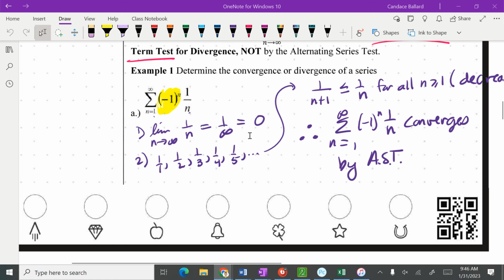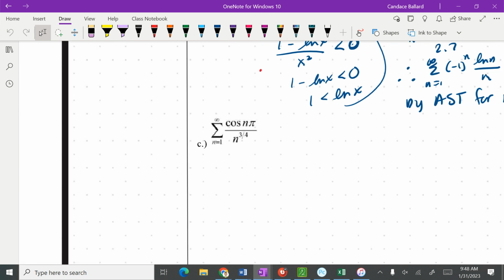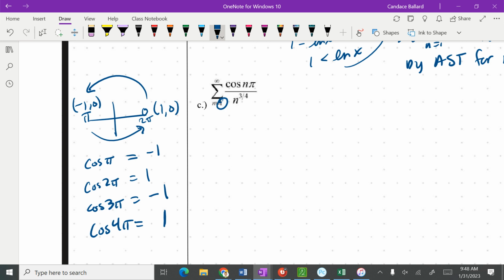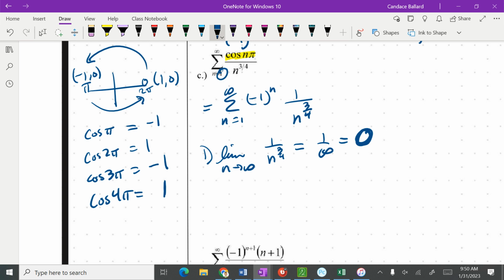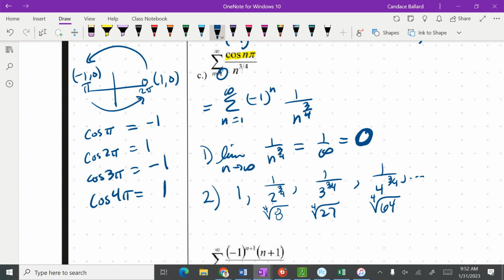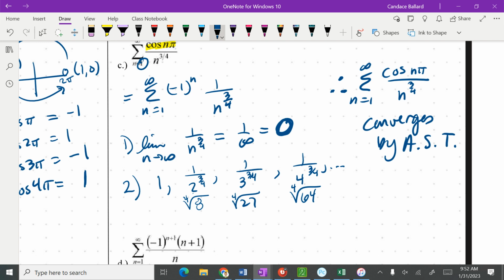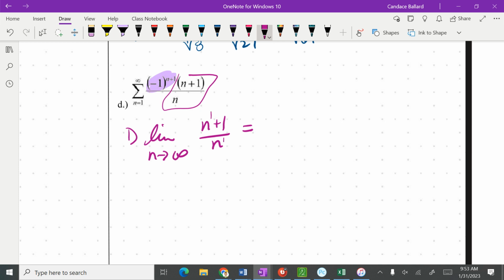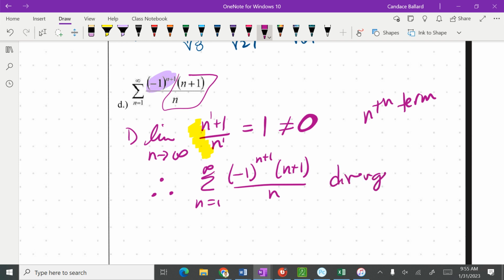BC Topic 10.7 Examples c & d